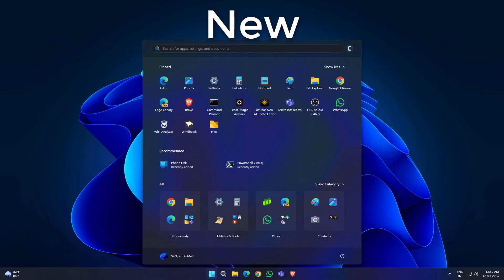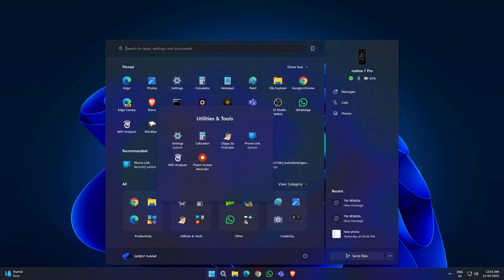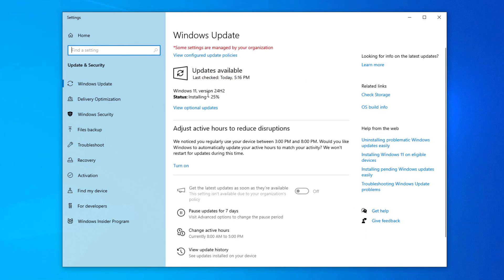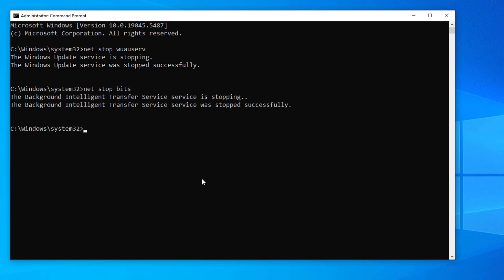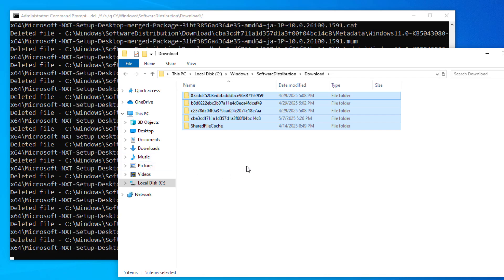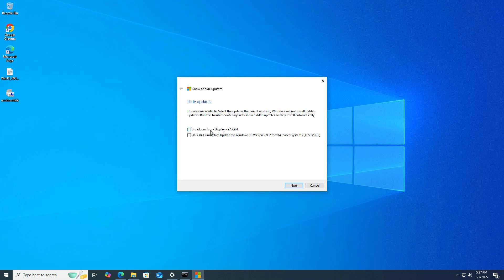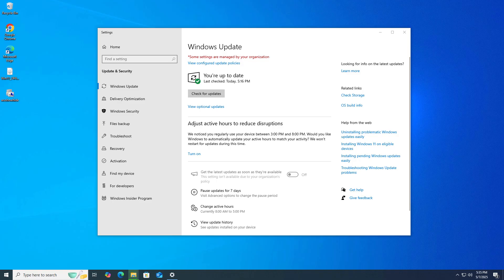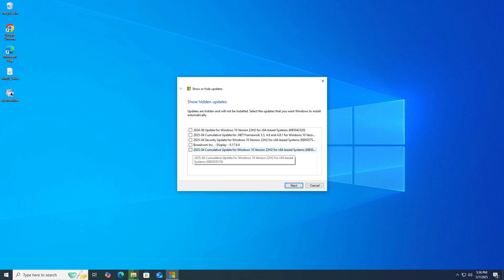Windows 11 24H2 Update FORCED? You Can’t Cancel This! 😱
0:00 Know Everything
0:28 Download Windows 11 24h2
0:39 How to Stop If You Can't?

⚡ Commands to Stop Windows 11 24h2 update:
del /f /s /q %windir%\SoftwareDistribution\Download\*